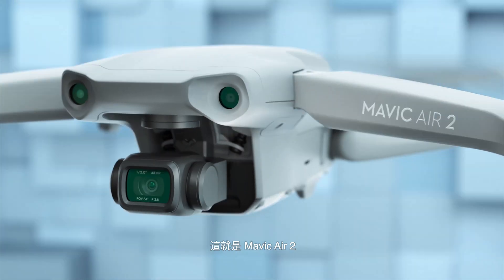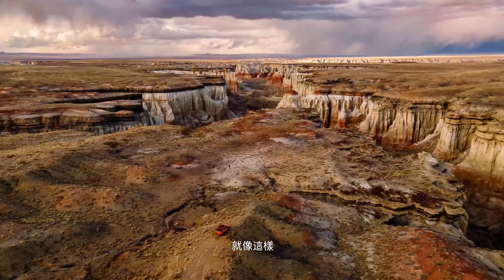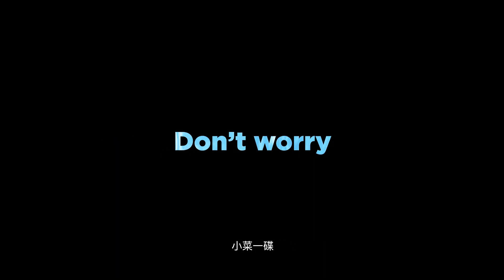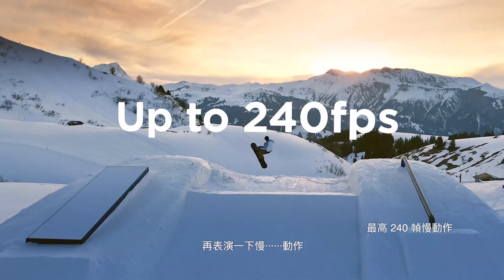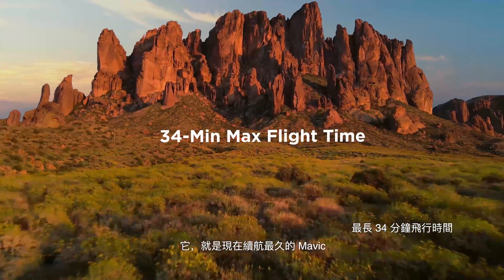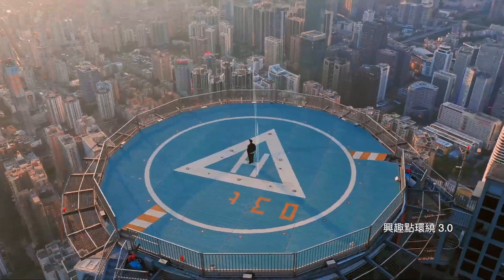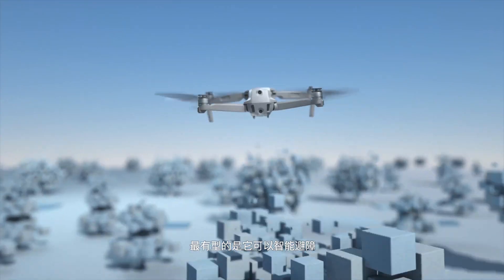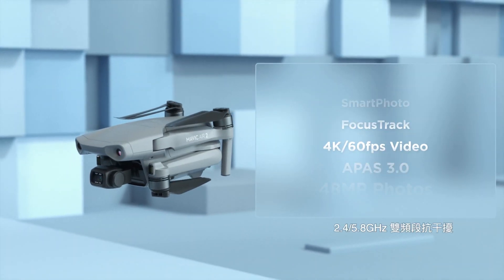DJI 大疆創新 御Mavic Air 2 介紹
全球民用無人機及飛行影像系統領導者 DJI 宣佈推出 Mavic Air 2，再次引領航拍進入新時代。Mavic Air 2 集出色的影像表現、先進的飛行性能以及革命性的智能與安全技術於一體，是 DJI 目前最佳的全能型航拍機。

Mavic Air 2 延續 Mavic 系列一脈相承的折疊結構，搭載 1/2 英吋 CMOS 感測器，可拍攝 4800 萬像素照片、4K/60fps 影片及 8K 移動延時影片 ；僅重 570 克的輕便機身，卻具備長達 34 分鐘的超強續航時間和最遠 10 公里  的高清數碼圖傳距離；全新智能拍照模式驚艷亮相，多種智能功能全面升級，還有先進的三維環境感知能力，讓飛行拍攝更得心應手。